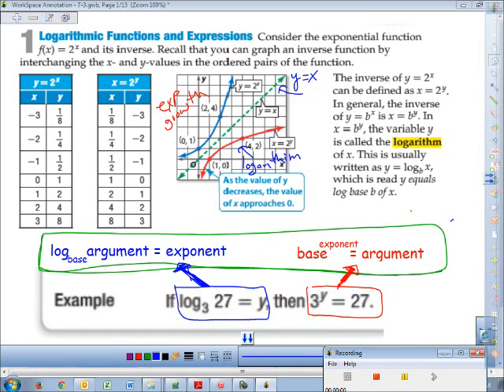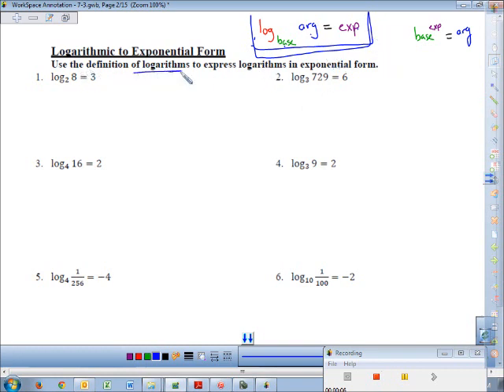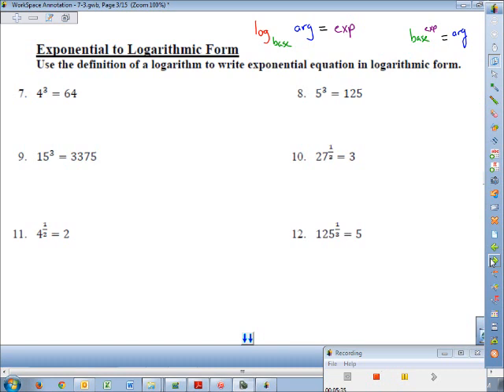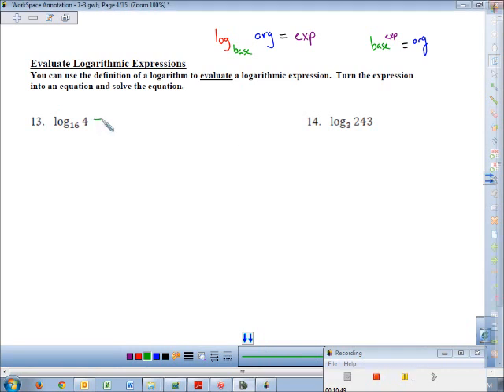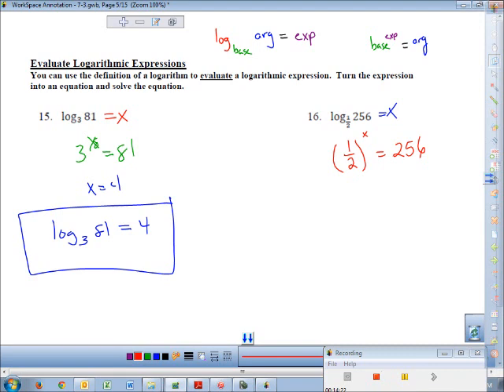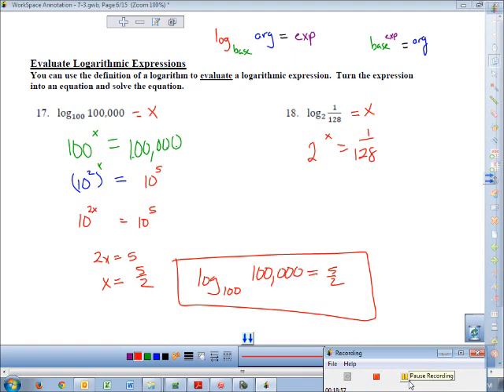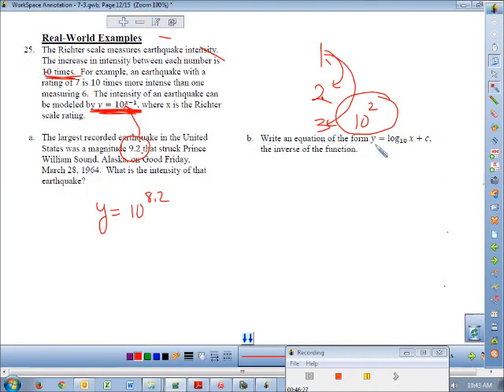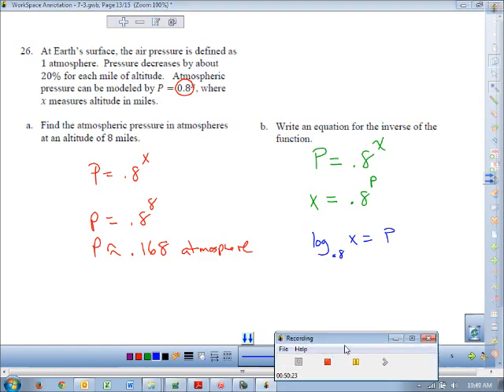VIDEO 8-1 2020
logarithms and log functions